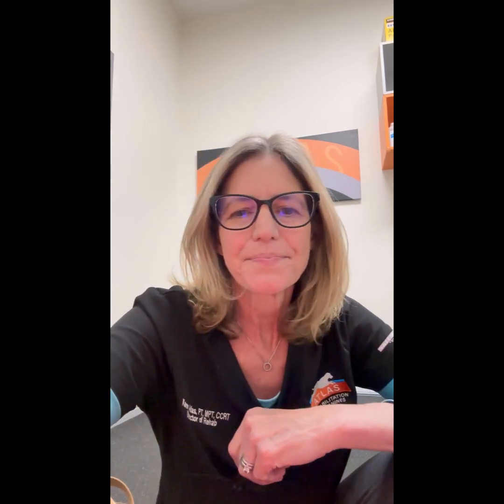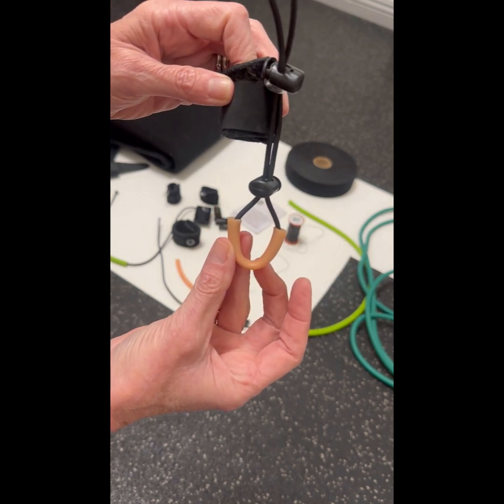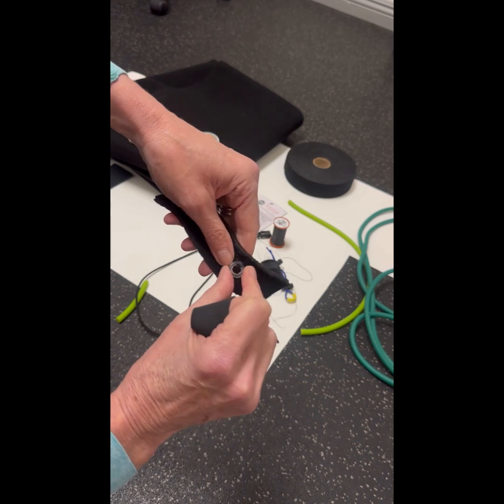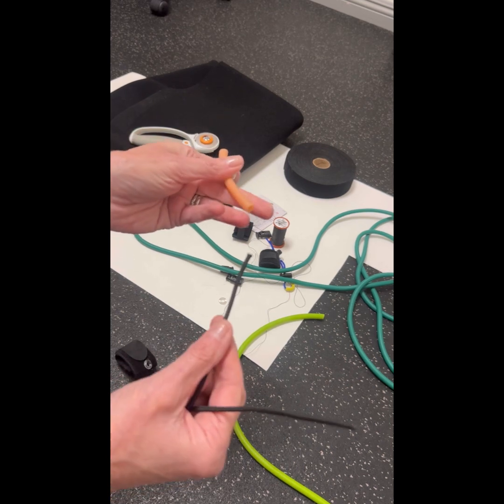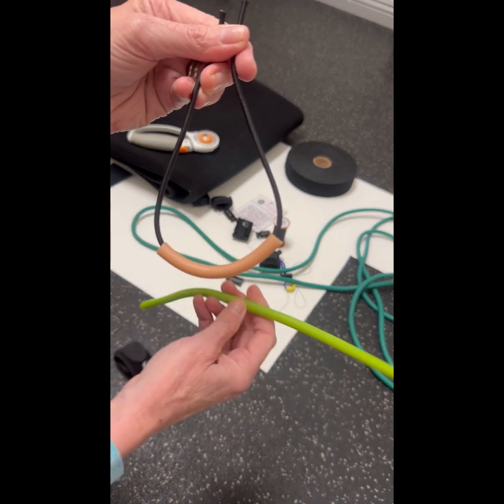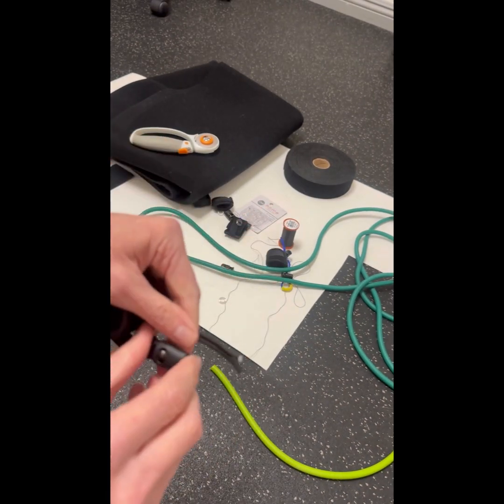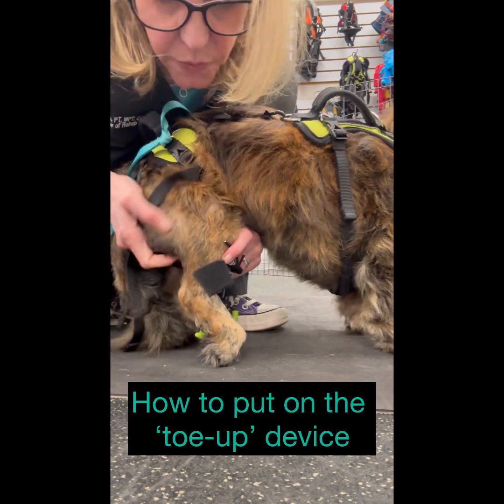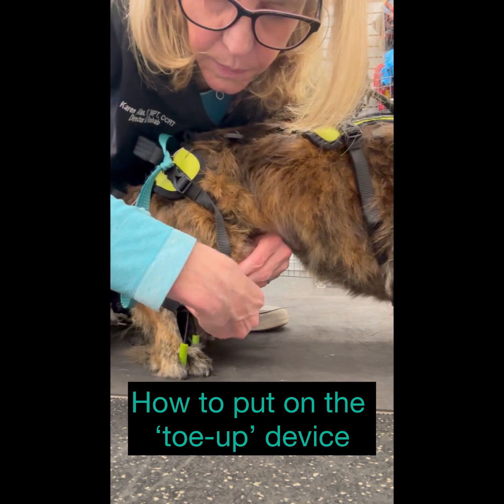Making a DIY ‘toe-up’ bootie to help prevent knuckling in dogs.